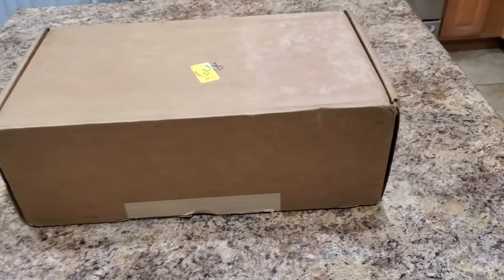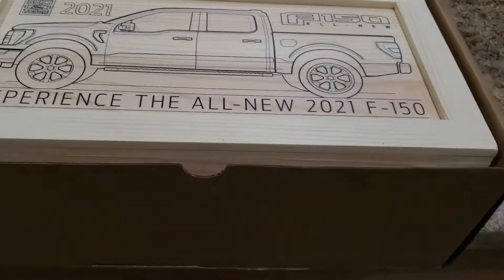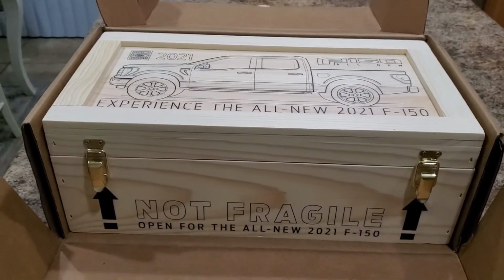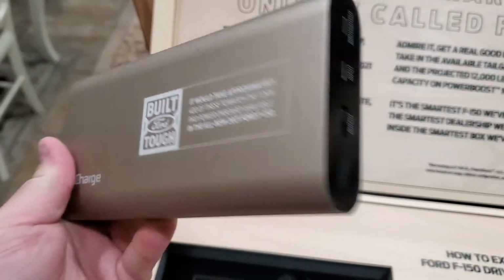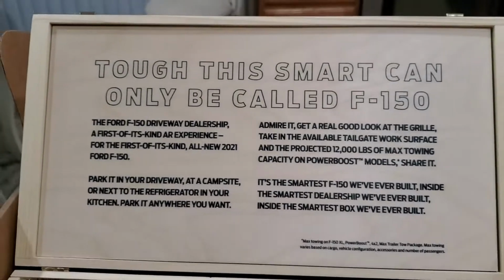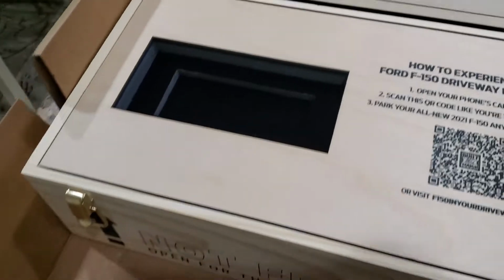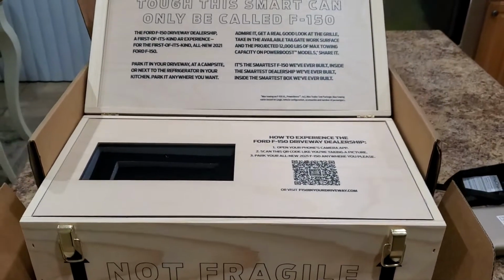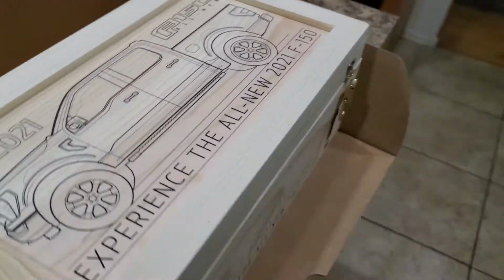Unboxing Mystery Ford Swag Box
This is a first for me, so forgive me if it's not too professional lol.  I am unboxing a Swag Box that was sent to me by Ford Motor Company.  I am so humble and grateful Ford, Thank you so much!  As if I needed another reason to love Ford!  So enjoy this Ford Swag box unboxing!